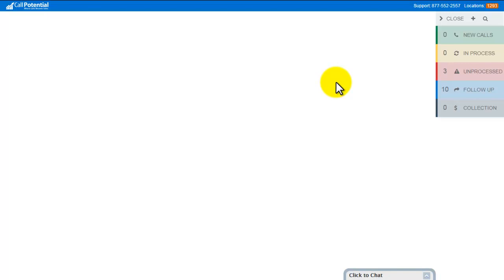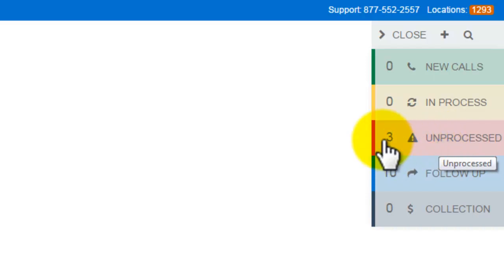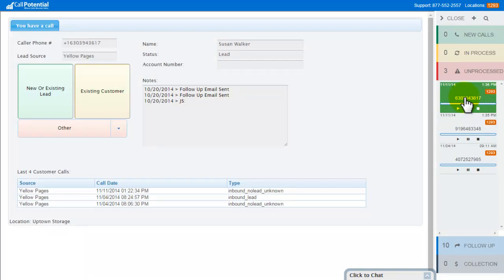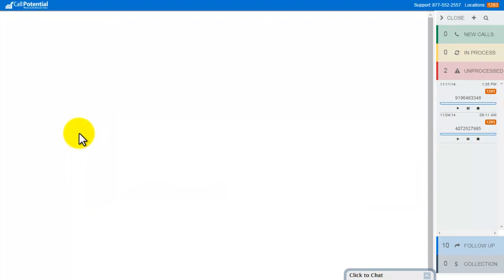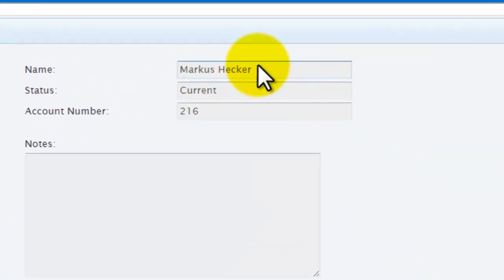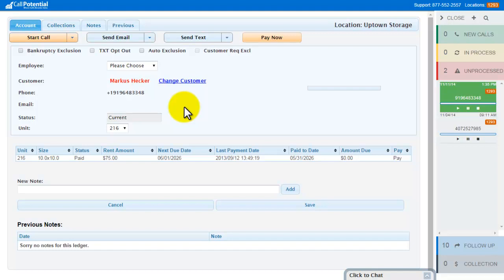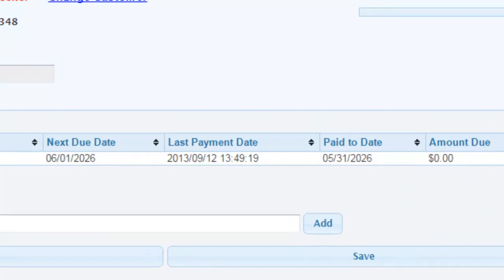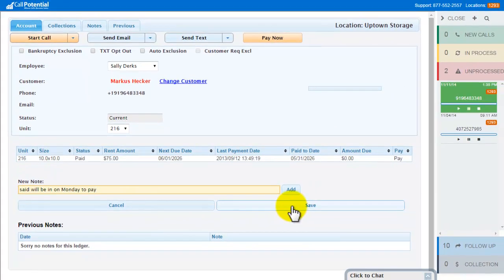Unprocessed Calls in CallPotential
How to handle missed-unprocessed calls in CallPotential